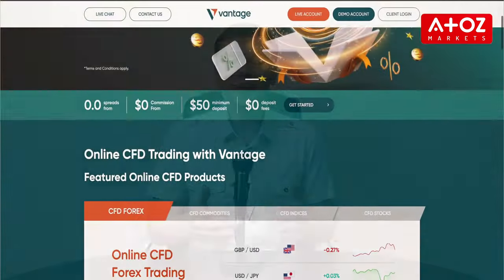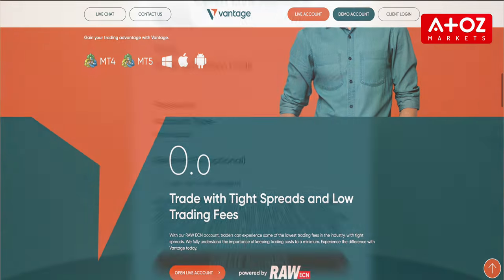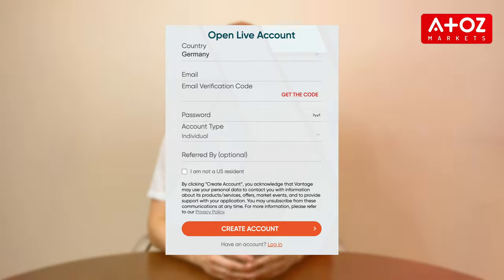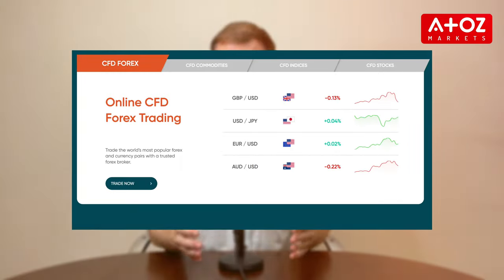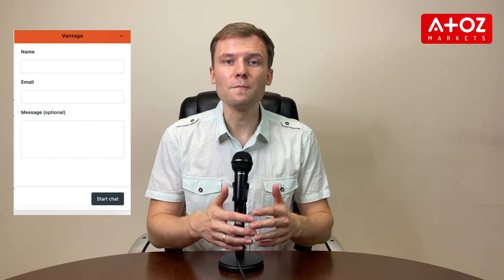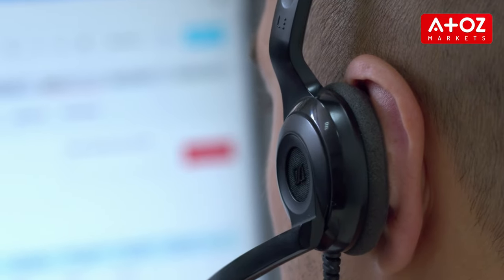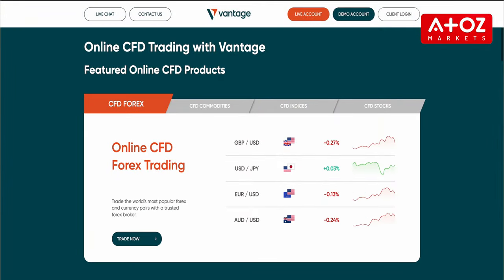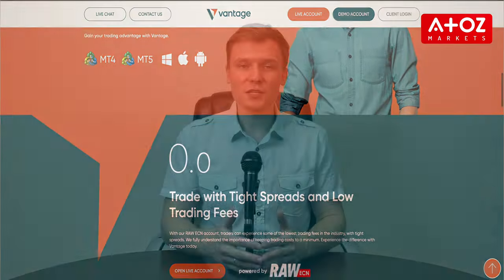Beginner's Guide: How To Trade on Vantage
Beginner's Guide: How To Trade on Vantage Markets with Metatrader

Welcome to Vantage Trading Tips For Beginners! In this step-by-step tutorial, we'll walk you through the fundamentals of trading on Vantage Markets using the powerful Metatrader 4 platform. Whether you're new to trading or looking to expand your knowledge, this video will help you get started.

🔗 Ready to begin trading with Vantage Markets? and click the "Open Account" button to get started. We'll guide you through the entire account registration process, including the different account types available, and why a demo account can be invaluable for practicing your skills.

Once your account is set up, you'll gain access to a wide range of trading instruments, including Forex, Commodities, Indices, Shares, and Cryptocurrencies. Discover how to make the most of Vantage Markets' competitive spreads and 24-hour customer support to make informed trading decisions.

📈 With Vantage FX, you'll have unlimited possibilities to trade on various assets, and you'll never be alone on your trading journey with their 24/7 customer support.

📊 Learn how to place a trade on Vantage Markets through step-by-step instructions. We'll cover the most straightforward method, which involves right-clicking on the currency pair, selecting "New Order," and choosing your desired trade size. We'll also show you how to execute the trade with market execution.

🚀 Want a quicker way to place trades? Discover how to use the F9 shortcut key for seamless trading execution.

📉 Remember, responsible trading is key. We'll provide tips on monitoring and closing your trades when they become profitable, all while emphasizing the importance of risk management.

📚 If you're eager to elevate your trading skills, click the link below for more information on Vantage Markets and how they can help you achieve your trading goals.

Don't forget to practice responsible trading and never risk more than you can afford to lose. Vantage Markets equips you with the tools and support needed to succeed.

Happy trading, and may your journey in the trading world be prosperous and informed.